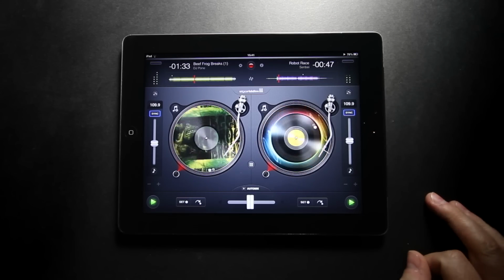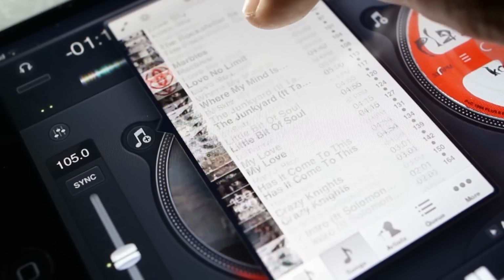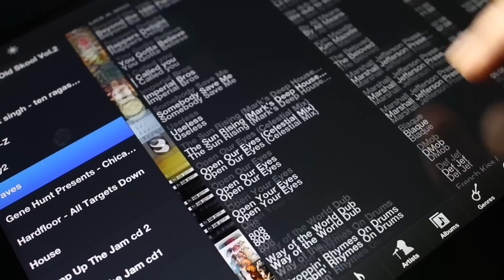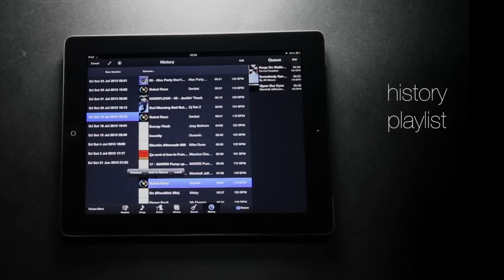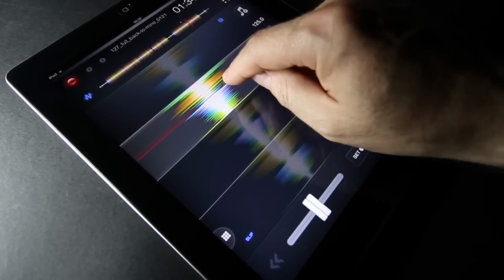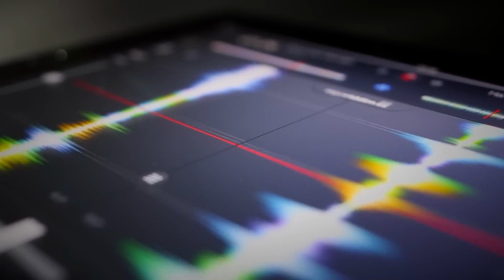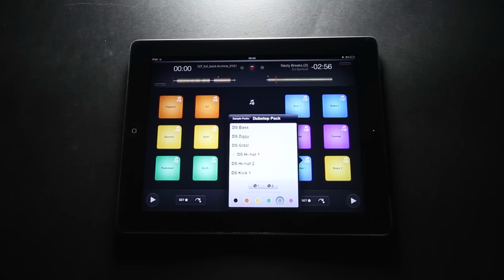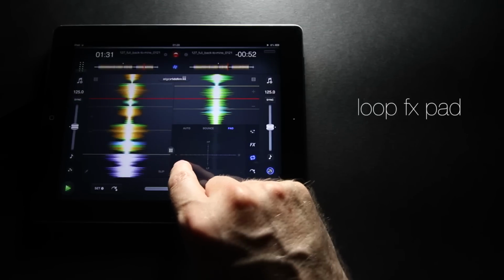Algoriddim djay 2 - New Feature Walkthrough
djay 2 introduces a groundbreaking new user interface that uses sliding layers to combine turntables, HD Waveforms™, and a drum machine into an intuitive, yet powerful all-in-one DJ system.